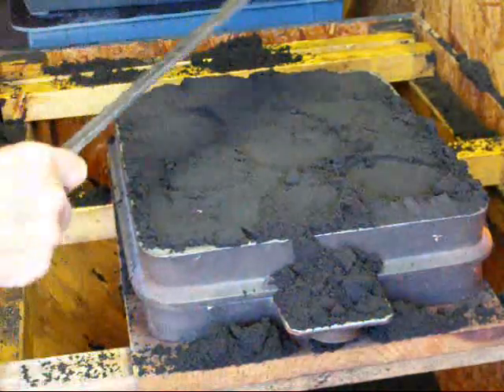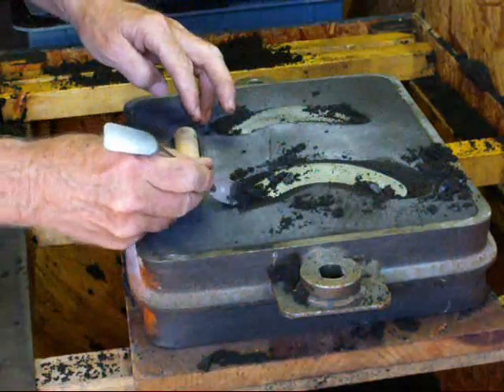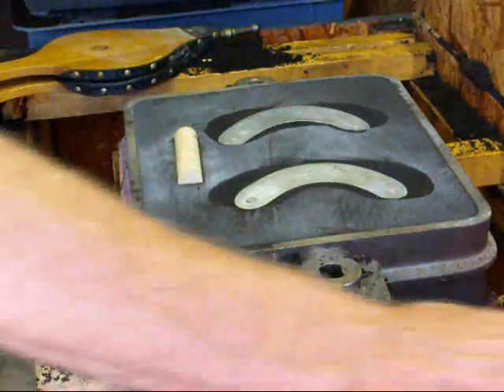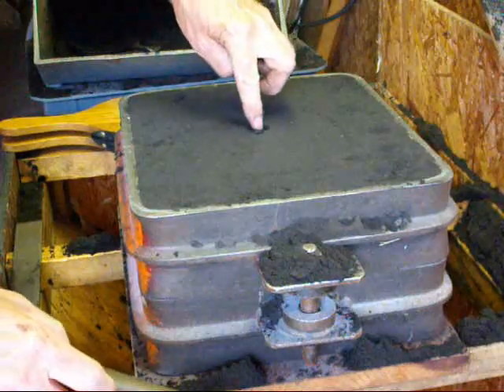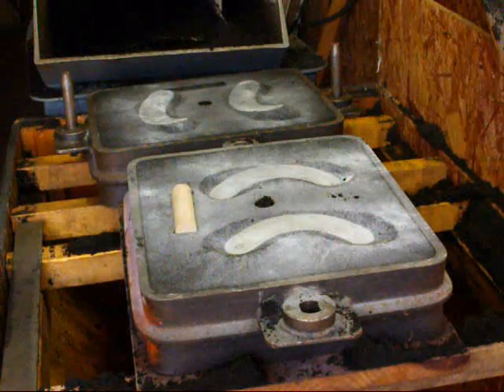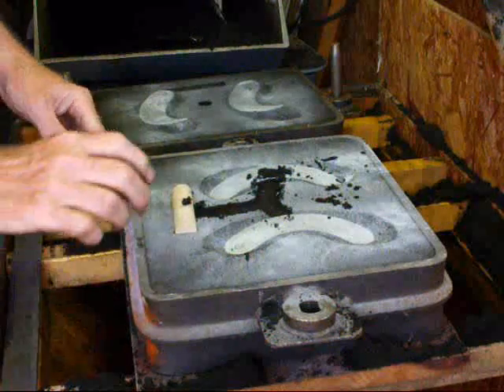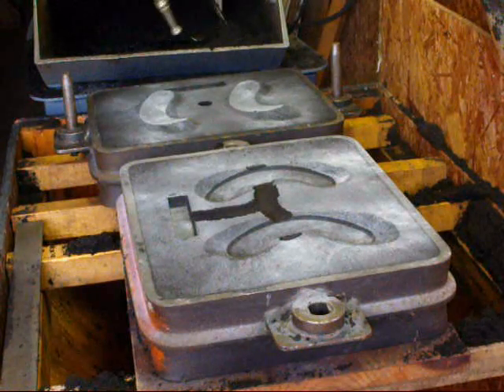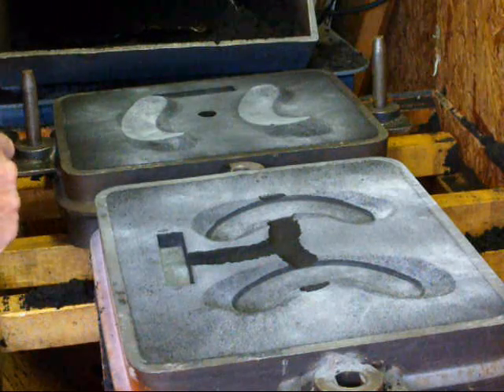FOUNDRY WORK casting irregular line parting part 6 video B tubalcain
Tubalcain shows how to make sand mold using a pattern with an irregular parting line. This is part B of a two part video.